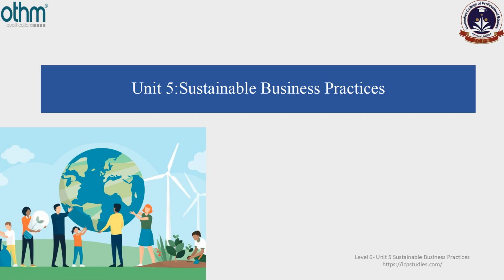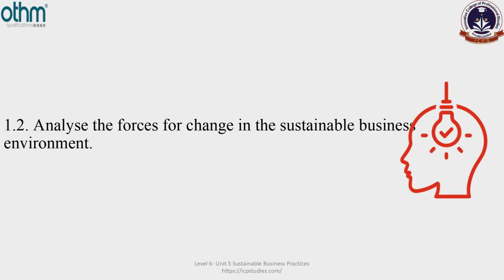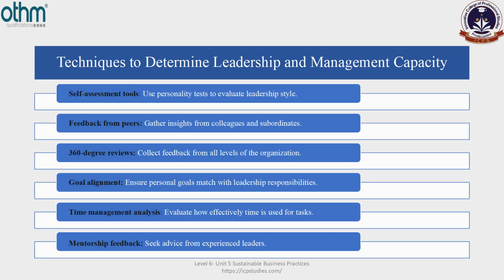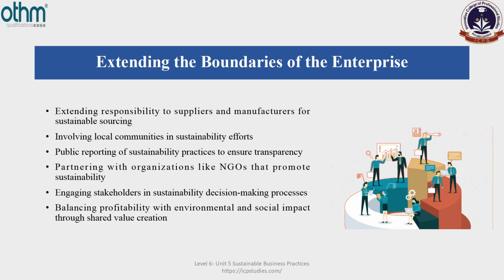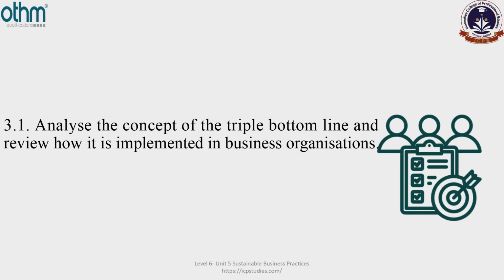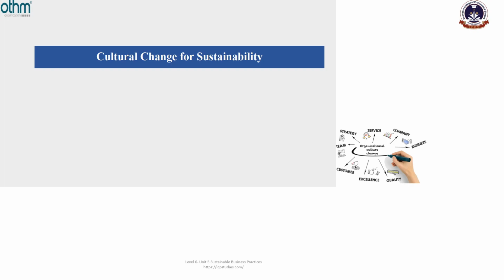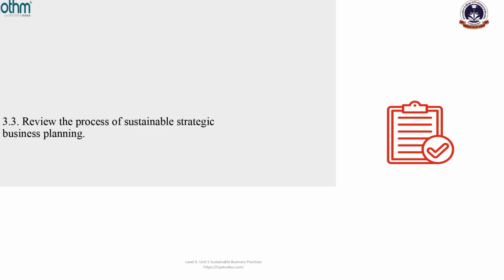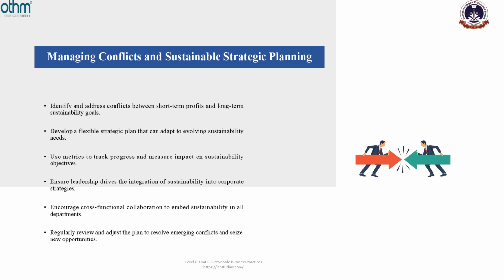Unit 5 Sustainable Business Practices | OTHM UK Level 6 Diploma in Business Management | Lectures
🌿 Embrace Sustainable Business Practices: OTHM Level 6 Diploma – Unit 5 Lectures

Dive into the world of sustainable business with our comprehensive lecture series on Unit 5: Sustainable Business Practices, a core component of the OTHM Level 6 Diploma in Business Management. This unit is designed to equip learners with the knowledge and skills necessary to integrate sustainability into business operations, aligning profitability with environmental and social responsibility.

📘 Unit Overview: Sustainable Business Practices
In an era where sustainability is paramount, this unit explores the global sustainability agenda and its implications for businesses. Learners will examine the concept of sustainable organizations, strategic planning for sustainability, and the impact of sustainable practices on business performance.

🧩 Unit Structure & Learning Outcomes
1. Understanding the Global Sustainability Agenda:
Evaluate the global sustainability agenda and its relevance to national practices.
Analyze the forces driving change in the sustainable business environment.
Assess the impact of current sustainability issues on businesses.

2. Exploring Sustainable Business Organizations:
Determine the scope and characteristics of sustainable business organizations.
Evaluate how adopting sustainability affects business structures and objectives.

3. Strategic Planning for Sustainability:
Analyze the concept of the triple bottom line and its implementation in businesses.
Identify changes required within organizations to meet sustainability goals.
Review the processes involved in sustainable strategic business planning.

🎓 About the OTHM Level 6 Diploma in Business Management
Qualification Title: OTHM Level 6 Diploma in Business Management
Ofqual Reference Number: 603/2179/9
Total Credits: 120
Guided Learning Hours (GLH): 480
Total Qualification Time (TQT): 1200 hours
Assessment Method: Coursework
Grading Structure: Pass/Fail

This diploma is equivalent to the final year of a UK Bachelor's degree and is recognized for its rigorous academic standards and practical relevance.

🚀 Benefits of Studying Sustainable Business Practices
Strategic Insight: Gain a deep understanding of how sustainability influences and supports business strategy.
Operational Excellence: Learn techniques to integrate sustainable practices into business operations.
Career Advancement: Enhance your qualifications for roles such as Sustainability Manager, Corporate Social Responsibility (CSR) Consultant, or Environmental Analyst.
Academic Progression: Provides a pathway to postgraduate studies, including Level 7 Diplomas or MBA programs.